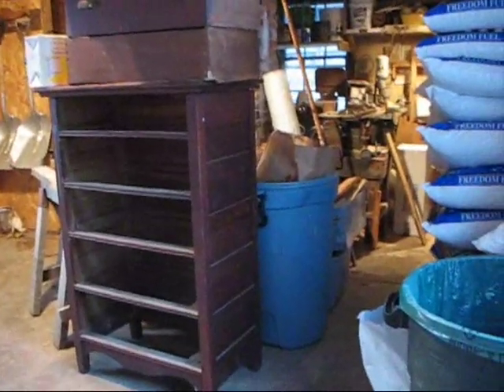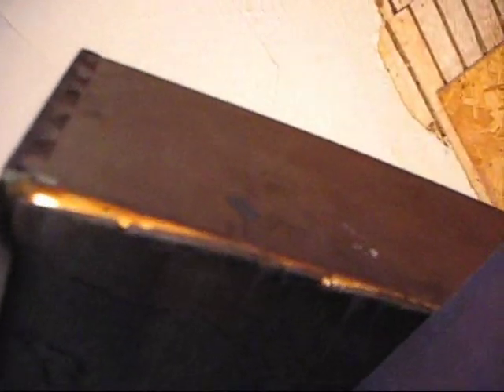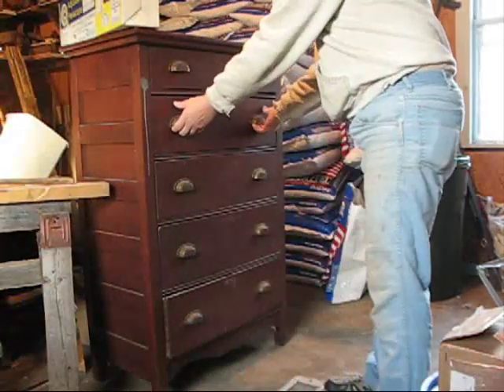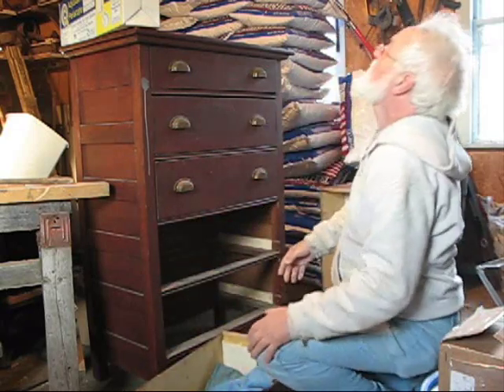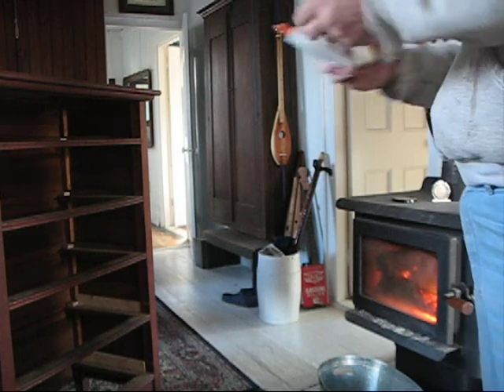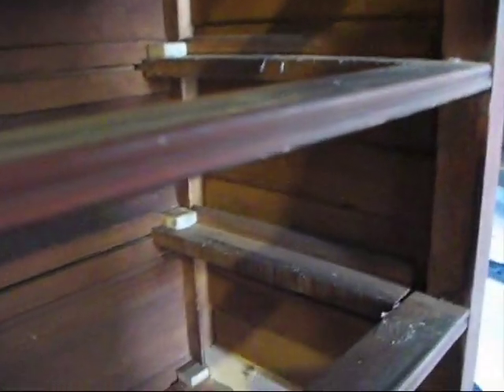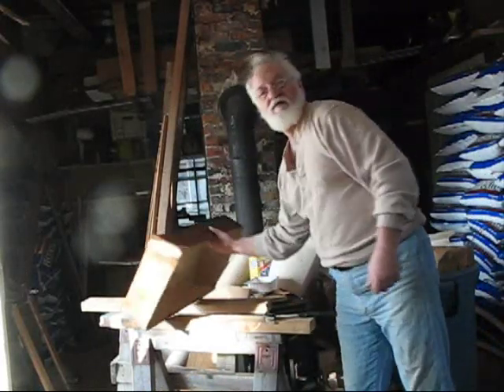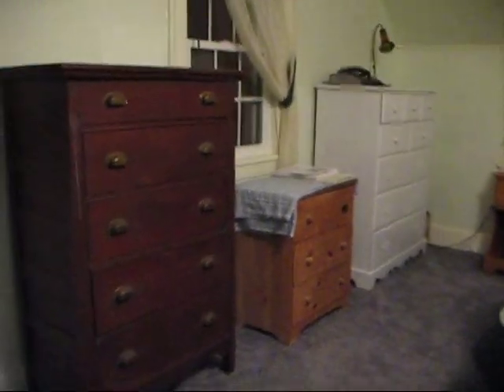Fixin' up the old dresser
She works nice now...